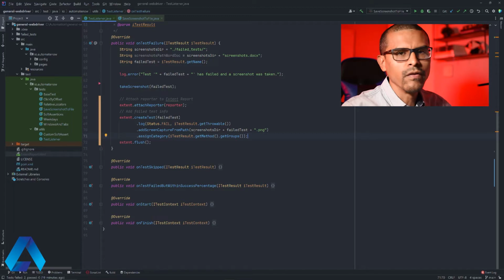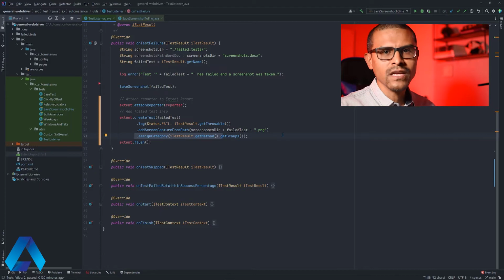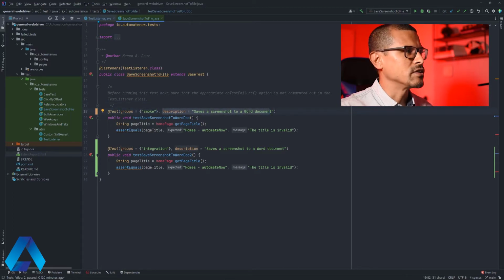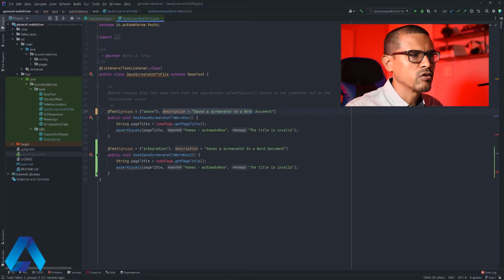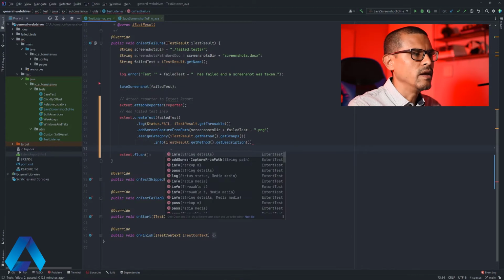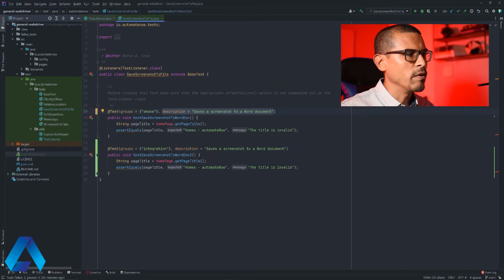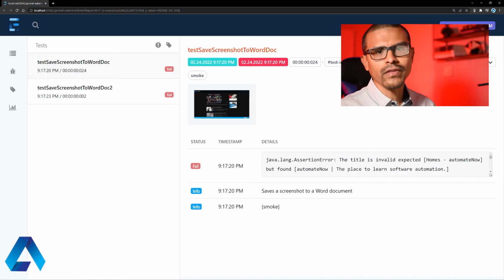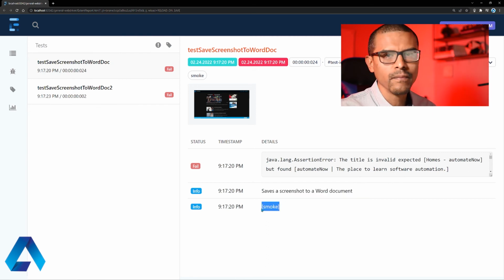How to add test description to Extent Report | add test group | automateNow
Learn how to add test description and test group information from TestNG to Extent Report.

Extent Reports is a logger-style reporting library for automated with a beautiful UI. It supports Java and .NET. Some of the things that can be added to reports include but are not limited to screenshots, tags, and stack traces.

📑 CHAPTERS
0:00 ~ Intro
0:36 ~ onTestFailure() Method
1:03 ~ Test Scenario
1:30 ~ Adding Info To Extent Report
2:52 ~ Run Test
3:07 ~ Review Extent Report